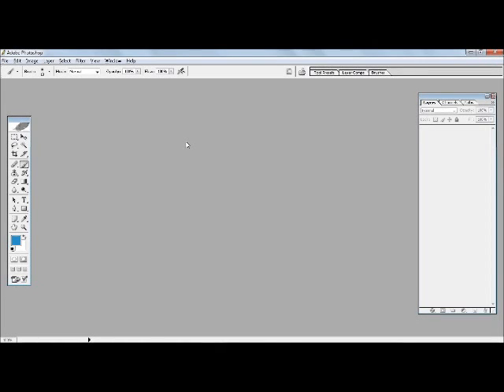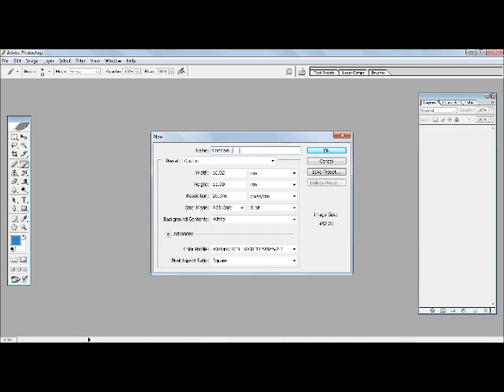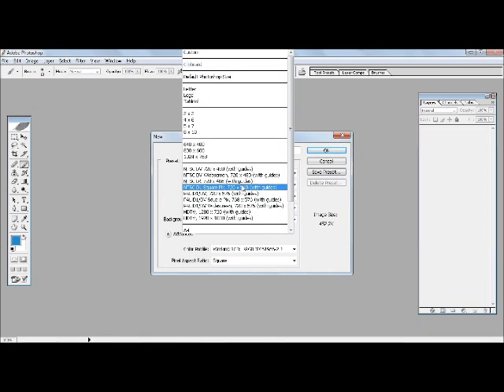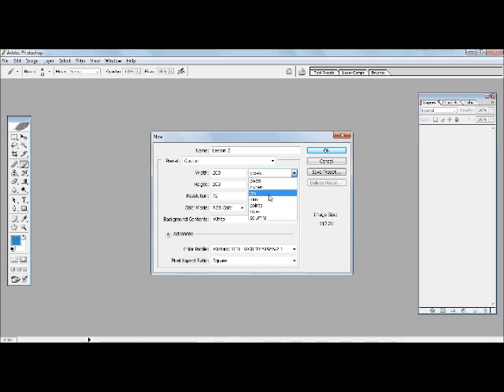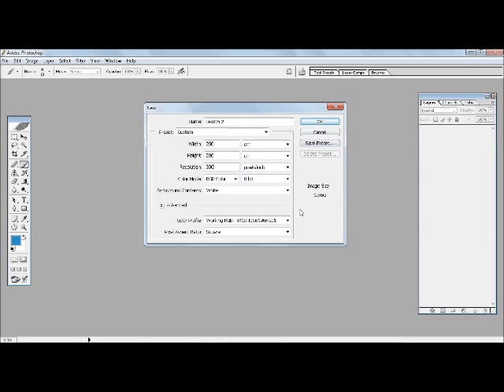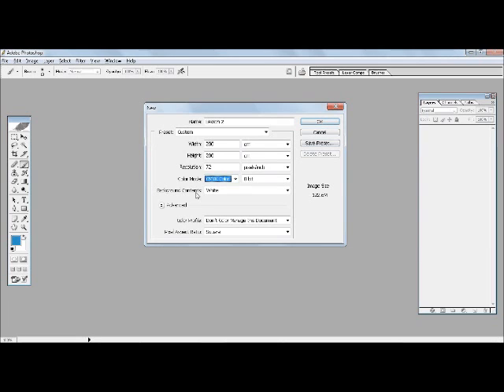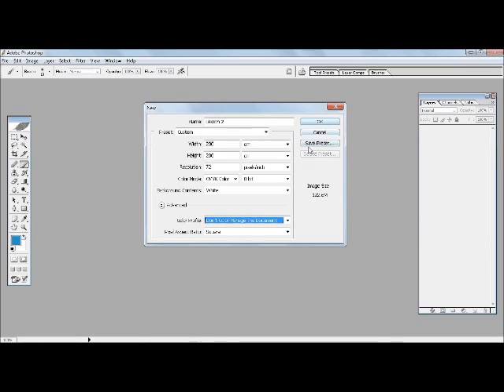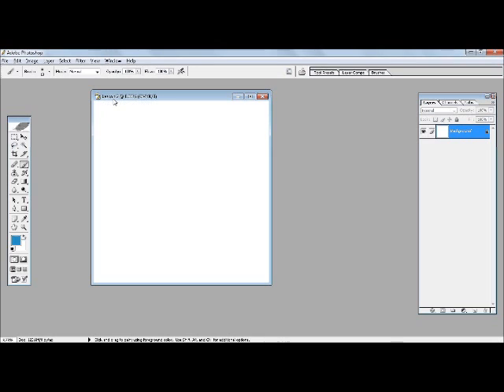Lesson 02 Adobe Photoshop CS Tutorial Lessons Training - Starting a New Project in Adobe Photoshop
If you like our videos, and wish to support this educational channel, please consider donating towards the video creation team, any amount you can contribute. Your help will enable me to pay for the team's overheads and bring you more and more videos.

Check out the websites I have created using Adobe Photoshop at the portfolio section